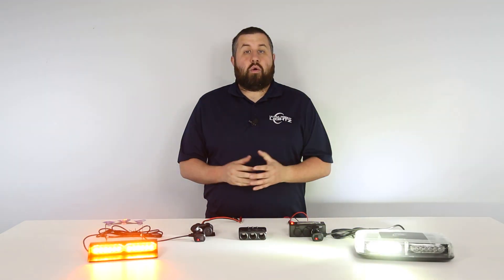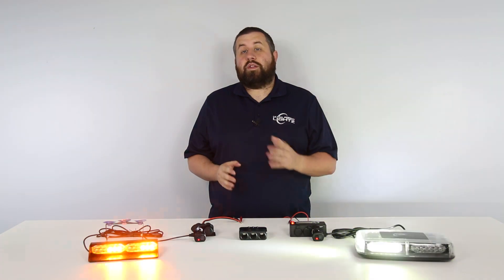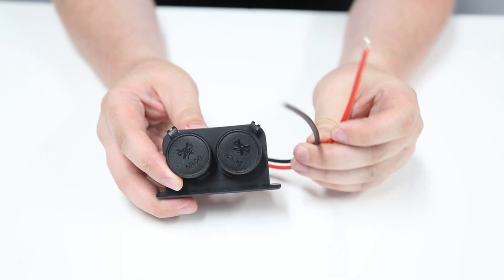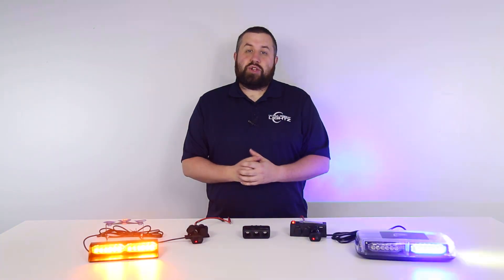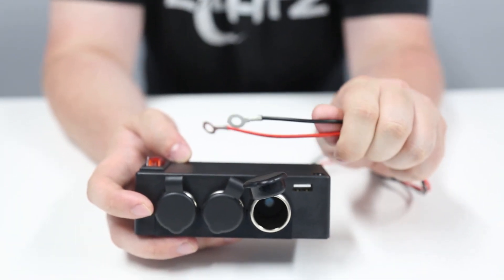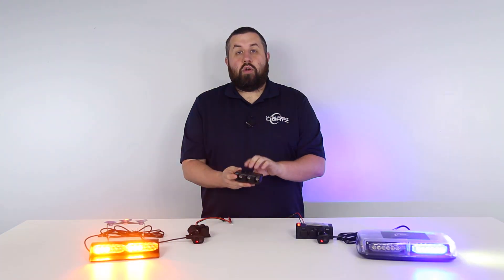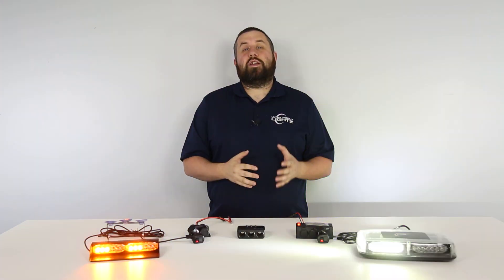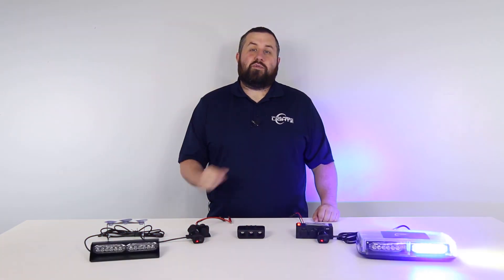Cigarette Plug Adapters || Product Highlight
Ever need more cigarette outlets for your lights? Well UBL has several products that can give you more outlets to ensure you have all the lights you want to be set up on your vehicle.

0:00 Intro
0:56 UBL 2-Cigarette Plug Outlet
1:24 UBL 3-Cigarette Plug Outlet
2:16 UBL Cigarette Plug Splitter

The UBL 2 Cigarette Plug Outlet easily installs with 2 screws and the compact design mounts inconspicuously and in tight spaces. Featuring two cigarette plugs perfect for dash lights, visor bars, minibars, or anything that connects via a cigarette plug. The UBL 2 Cigarette Plug Outlet can mount almost anywhere with the 7" pigtail wire.

The UBL 3 Cigarette Plug Outlet easily installs with 2 screws and the compact design mounts inconspicuously and in tight spaces. Featuring three cigarette plugs perfect for dash lights, visor bars, minibars, or anything that connects via a cigarette plug. The UBL 3 Cigarette Plug Outlet also features a USB outlet for charging a phone or tablet. Can mount almost anywhere with the 24" power wire and inline fuse to protect the outlet box from power surges.

The UBL Cigarette Plug Splitter allows your vehicle's single cigarette plug to be split into three cigarette sockets & two USB ports! This device allows you to use your cigarette plug for multiple electronics at once. This can be used with phone chargers, dash lights, visor lights, and more! The convenient swivel feature allows you to plug in your cigarette plug splitter at the best angle for your setup.